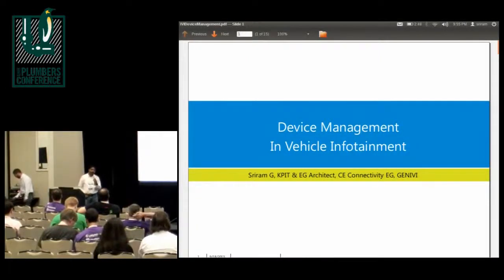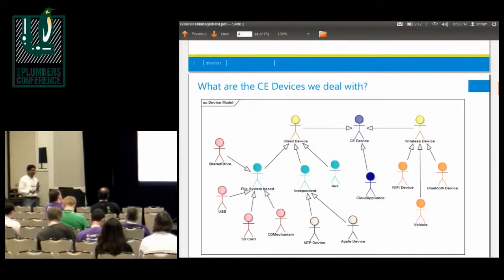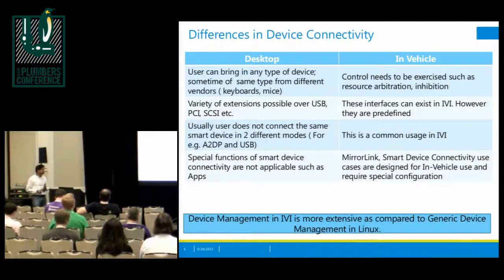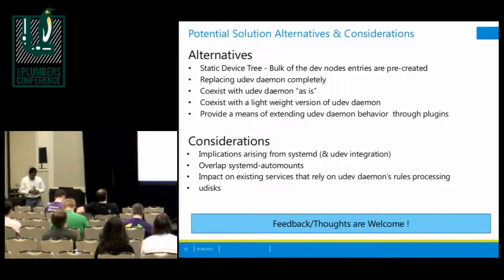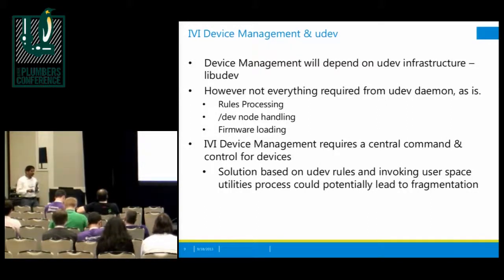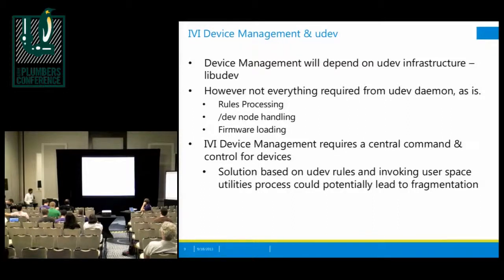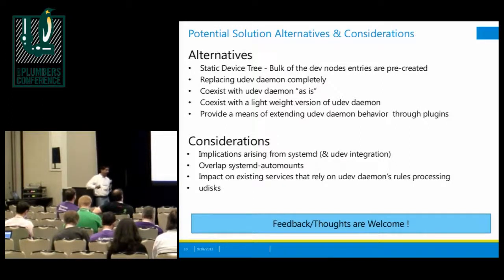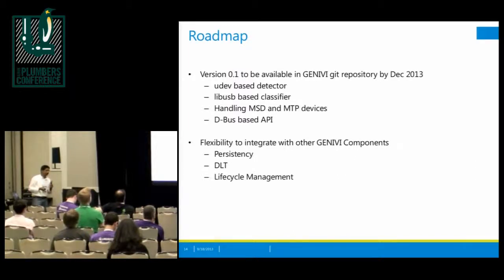Device Management in Automotive Infotainment - Sriram Gopalan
udev is the defacto device management solution in Linux and manages the /dev nodes in a dynamic fashion and is completely implemented in the user space. udev is fundamentally based on the uevents interface implemented in the Linux kernel and provides userspace applications a consistent way of accessing the devices. The defacto implements works well in Desktop based systems. Automotive In vehicle Infotainment presents some unique challenges as well as opportunities in the way devices are managed. Most, if not In Vehicle Infotainment Systems have a well defined set of devices supported over the lifetime of the vehicle with smart devices being the only exception. udev's rules based approach works well for most of the linux systems especially the desktop and the netbook variants. The intent of this proposal is to unravel the challenges in device management in an in-vehicle-infotainment context and explore the possibility of implementing a device manager, that is based on udev, in a much more efficient manner suited for automotive infotainment. This approach essentially aims to use a combination of static and dynamic device trees as well as providing a means of accomodating special devices through plugins. Further, the proposal also intends to investigate the implications of udev integrated with systemd.